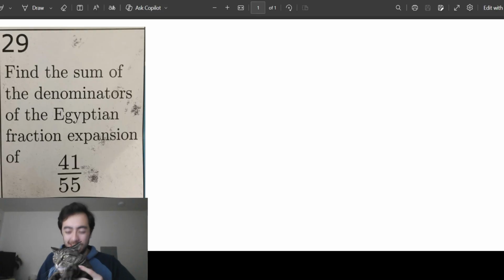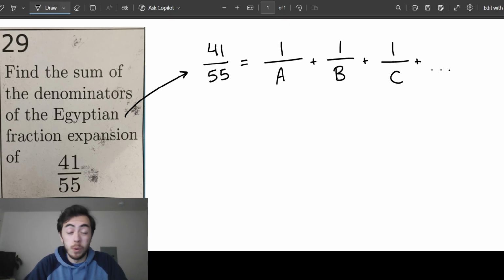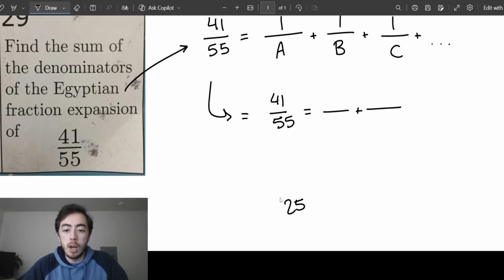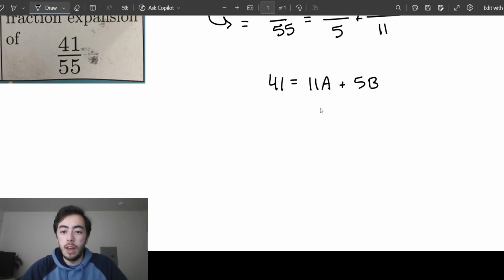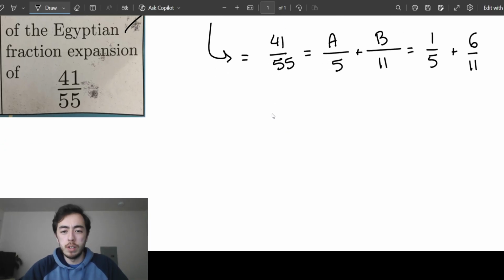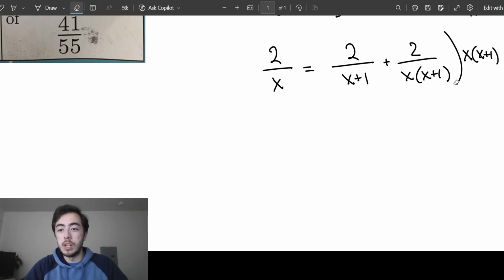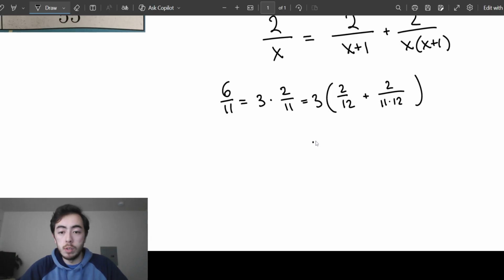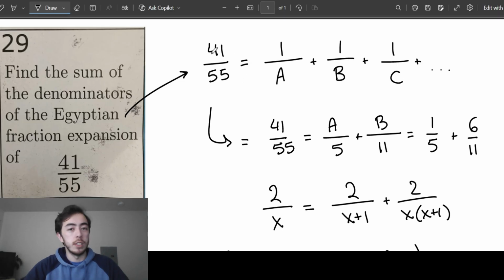Solving AMS Daily Epsilon 2025 - November 29